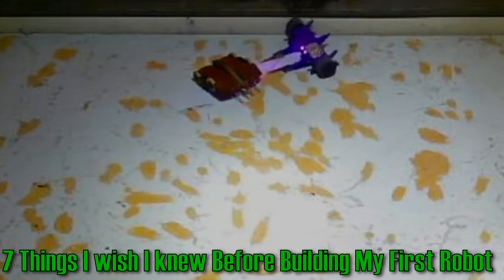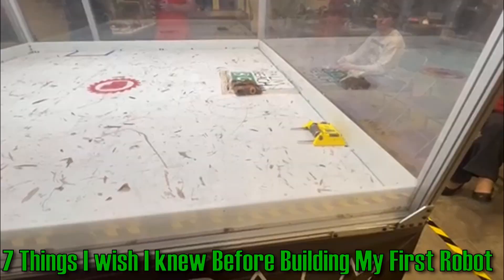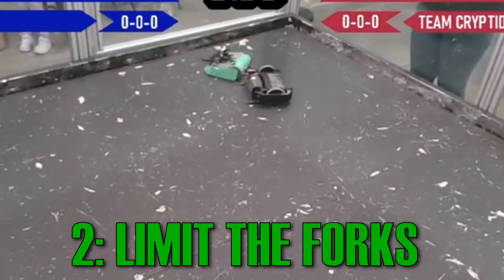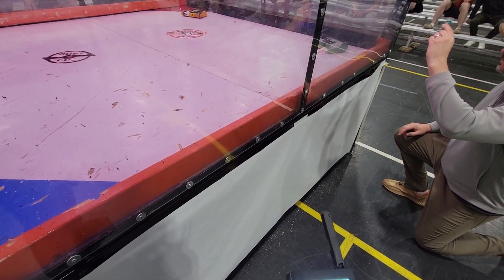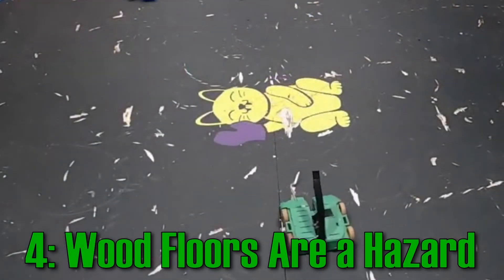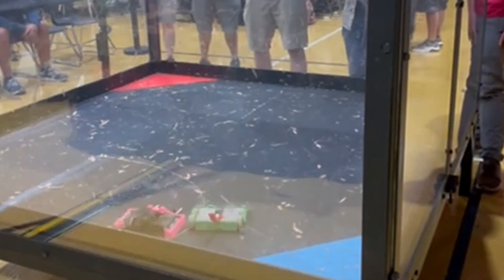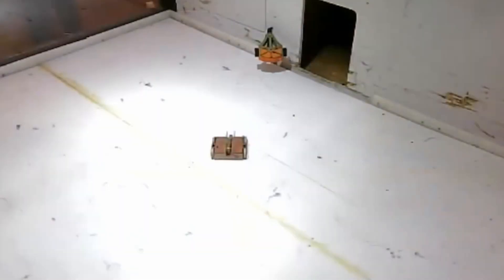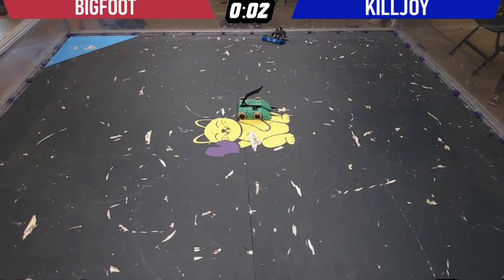7 Things I Wish I Knew Before Building My First Robot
Learn from my mistakes before building your first combat robot.

0:00 Intro
0:30 One
1:59 Two
3:43 Three
5:19 Four
7:06 Five
9:24 Six
11:00 Seven